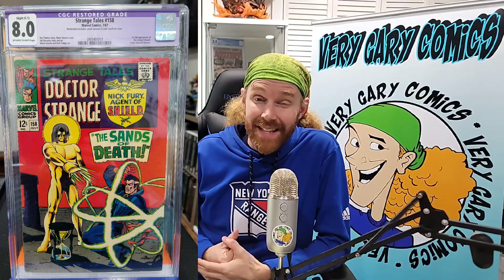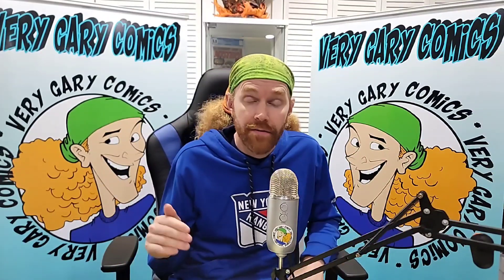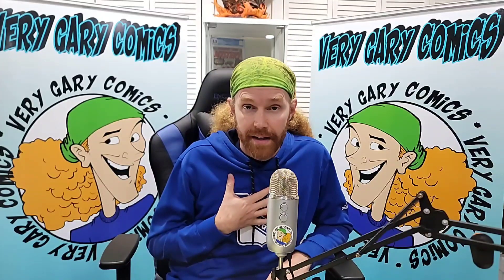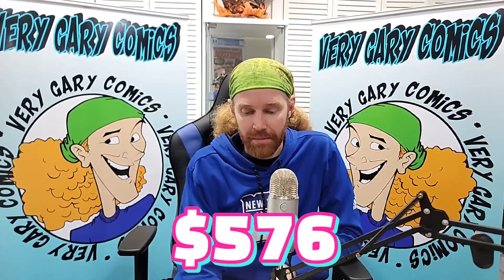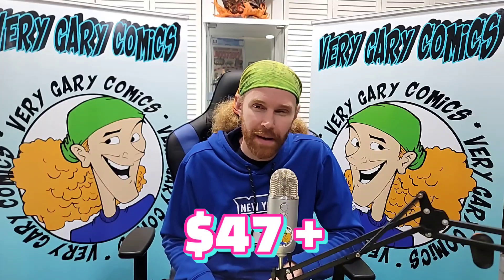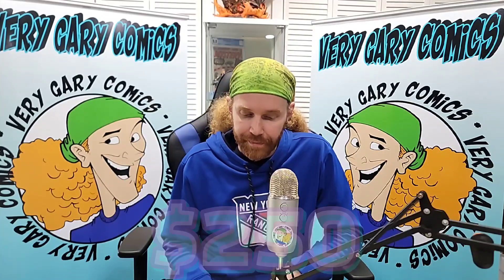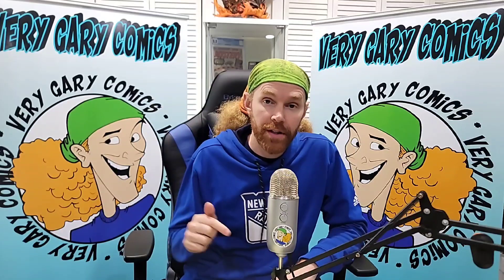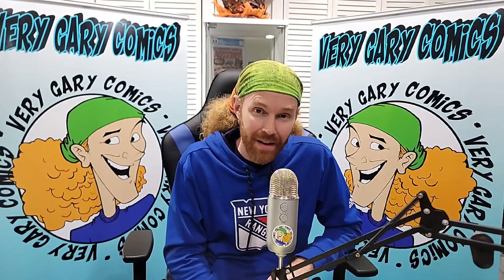CGC Unboxing Strange Tales II Books for Sale Now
CGC Unboxing Strange Tales. These books are all our friend Ray's. Check out his website if you're interested in buying any of these.

Love Variants from all different artists?

FOLLOW ME ON THE FOLLOWING PLATFORMS FOR UP TO DATE CONTENT:

Whatnot:
verygary_comics

verygary_comics

verygary_comics

verygary_comics